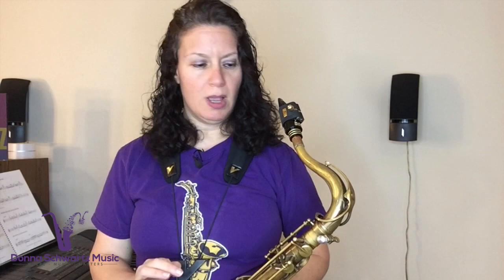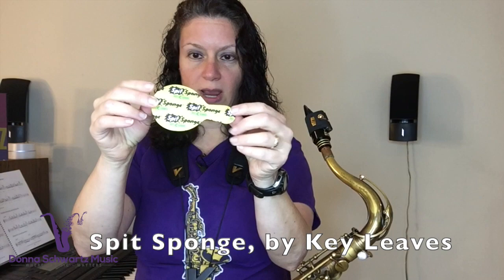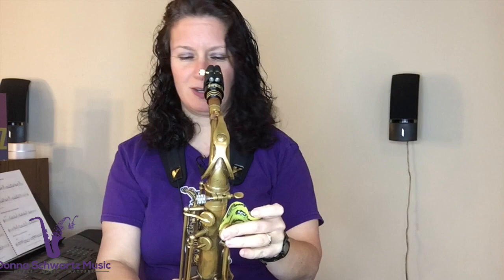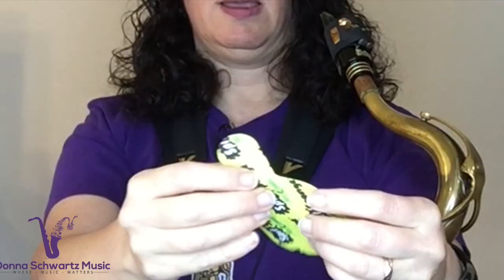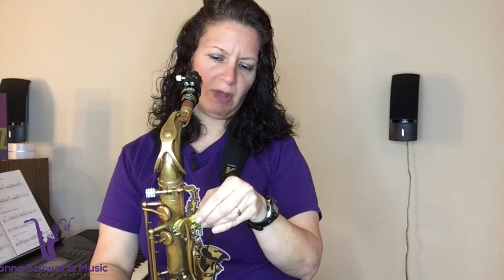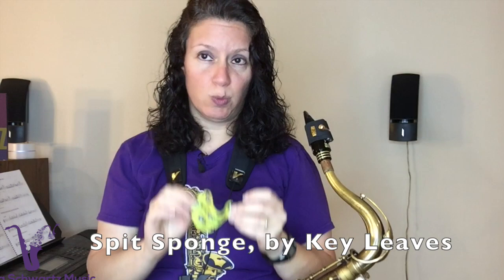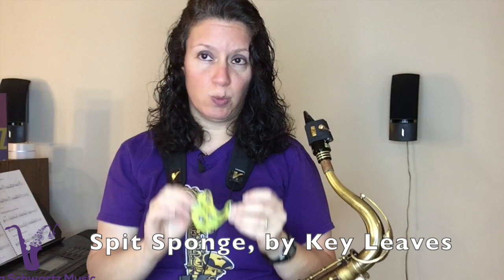Saxophone Product Review - Spit Sponge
- the Spit Sponge - designed to stop your pads from corroding.

Check out the product review video for more details.

Link to buy on Amazon

Saxophone care and maintenance
Key Leaves

Feeling stuck with your improvisation? (And it doesn’t have to be just jazz…it can be any genre)

I’ve got a Free Quiz that can identify the stage you’re in right now and give you your next best step for improvisation with a free video lesson.
Just click on the link below, take the short Quiz and get your free video lesson with your next best step for improvisation, no matter what genre you play:

FREE Masterclass: How to Improvise With Confidence In Any Style of Music, Without Relying on Licks and Tricks.

Resources:
Tonal Energy Tuner App - iOS and Android

Gear:
Rovner Products Van Gogh and Versa Ligatures
Trevor James Saxophones-Signature Custom Raw Tenor sax
10mFan Black Widow 7* Tenor sax mouthpiece
JodyJazz DV7 Alto sax mouthpiece
Legere Signature 2.5 tenor and alto sax reeds
Key Leaves-Vent Vine, Key Leaves and Spit Sponge
Peak Music Stands and Anfree swabs
VocalEze and LipEze